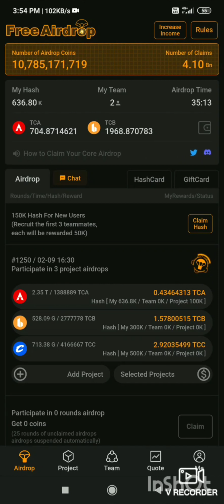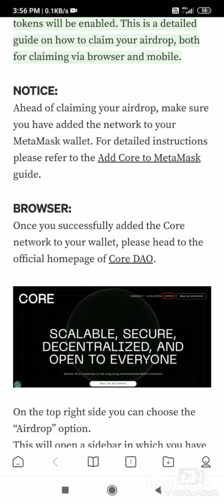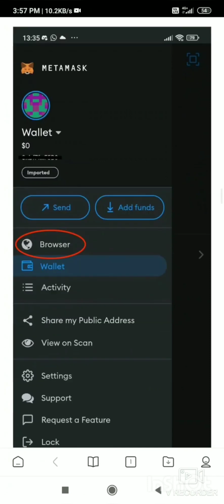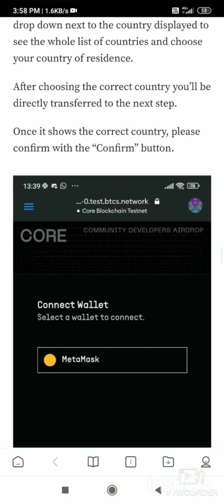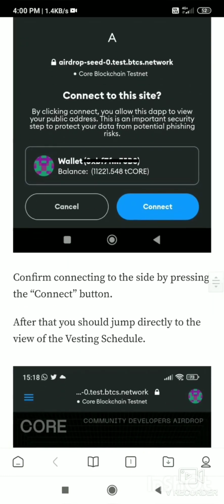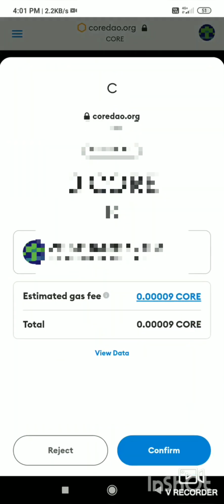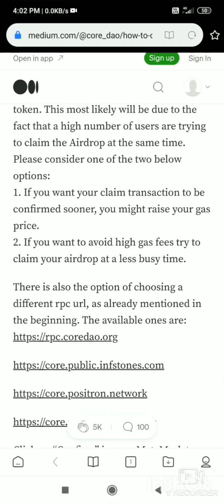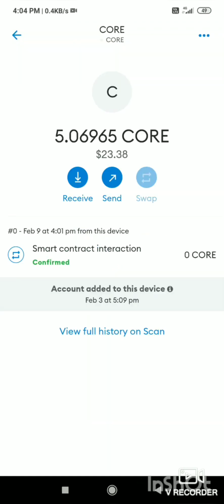25% Core coins to METAMASK wallet | Satoshi app new update today | withdrawal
25% Core coins to METAMASK wallet | Satoshi app new update today | withdrawal

Step by step Registration Process Free Bitcoin BTCs Mining-

Pi coin its Crypto Currency & this Project Started In March 2019
Pi is Not Network Marketing Or MLM
Invitation code: XTM2021

I am sending you 1π! Pi is a new digital currency developed by Stanford PhDs, with over 35 million members worldwide.
and use my username (XTM2021) as your invitation code.
Step 1.Download Pi Network App From Playstore Or Apple Store
Continue with phone number  OR CONTINUE WITH FACEBOOK IF YOUR FACEBOOK NAME SAME AS ADHAR CARD OR NATIONAL DOCUMENT
Step2. Fill Your First Name And Last Name As per National Id Like( Voter Id /  Adhar Card/ Passport Id/ Driving License) ( Passport Is No.1 To Give First Priority if you have it.
Step 3. Create Your Unique Username
Step4. Fill Invitation Code: XTM2021
Invitation code: XTM2021

core dao new update today
core dao mainnet launch
core coin withdrawal
core coin metamask
core dao news today
Satoshi app new update today
ss crypto master
ss crypto support
ss crypto news
crypto news
crypto updates
crypto trading
bitcoin news
how to link core withdraw address in Satoshi app
how to withdraw core
core withdraw address link
satoshi new update
core mining new update
core dao update
satoshi core mining new update
ss crypto master
core wallet address
core coin withdraw
how to add core mainnet to metamask
core Mainnet Launch today
core coin in metamask wallet
core coin latest updates
core mining launch
core coin launch update
core coin in matamask wallet
core coin withdraw
core coin Mainnet live today
Satoshi app launch today
Satoshi launch today
Satoshi BTCS today update
how to add metamask wallet to satoshi
how to add metamask wallet address to satoshi app
bitcoin mining
bitcoin news today
bitcoin live
bitcoin price prediction
bitcoin news
bitcoin mining app
bitcooin wallet
bitcoin app
bitcoin mining setup
BOTC Mining app
mining app
botc coin
satoshi btcs mining
earn bitcoin for free
bitcoin for free
btcs mining
satoshi app
btcs price prediction
Crypto currency
crypto trade
crypto mining
free airdrop
pi network
crypto currency
earn crypto
pi network update
bitcoin price
free mining
bitcoin legend
pi kyc
Pi network
pi network new update today
pi new update
pi network latest news